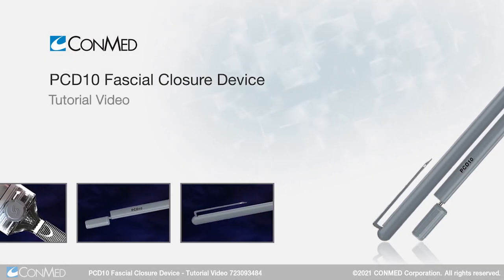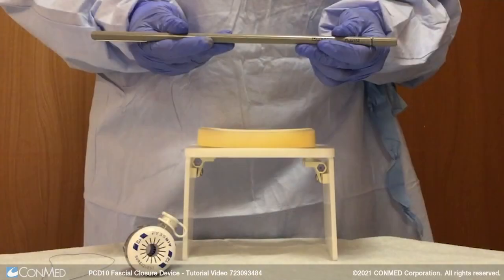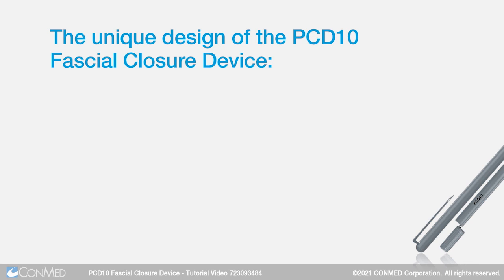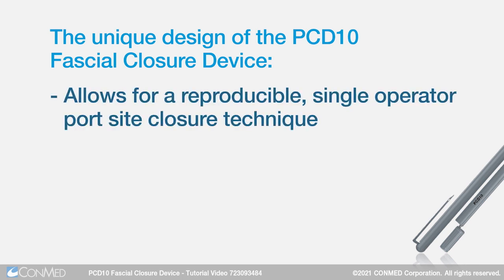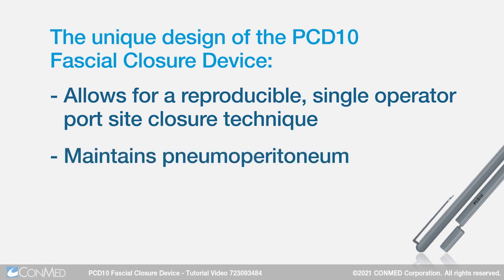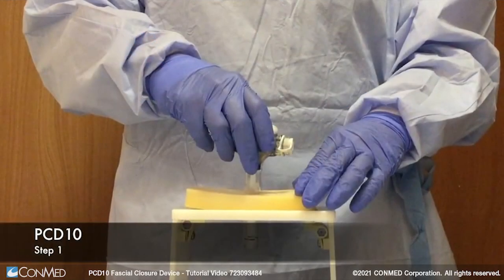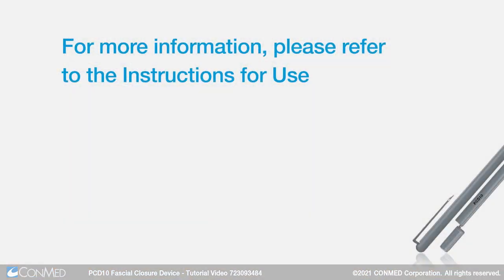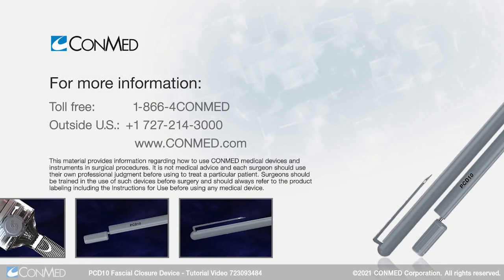PCD10 Fascial Closure Device - CONMED Tutorial Video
The CONMED PCD10 is a fascial closure device that allows for full closure of the peritoneum and fascial layers either through a placed cannula or after a cannula has been removed. The unique design of the PCD10 fascial closure device allows for a reproducible, single operator port site closure technique while maintaining pneumoperitoneum and minimizing the risk of internal organ injury.